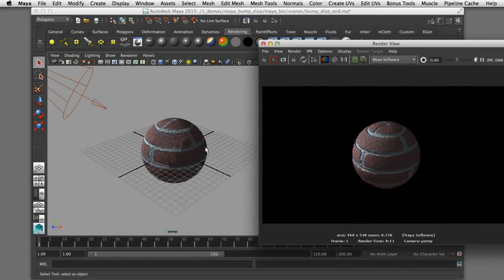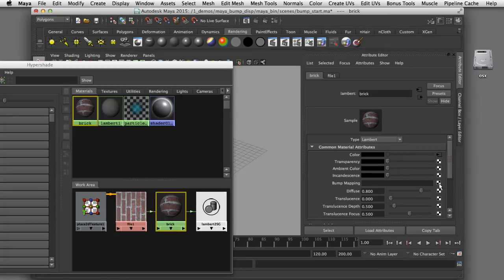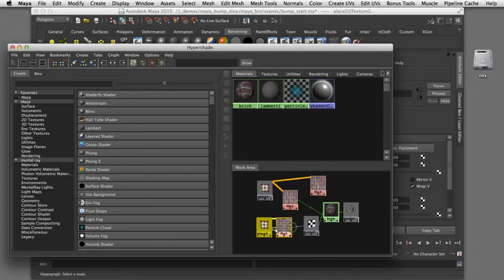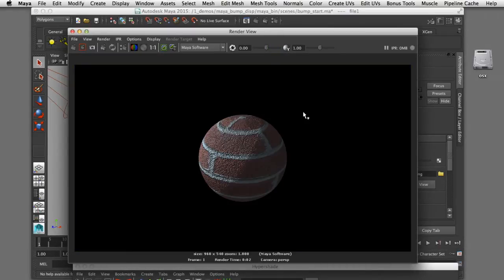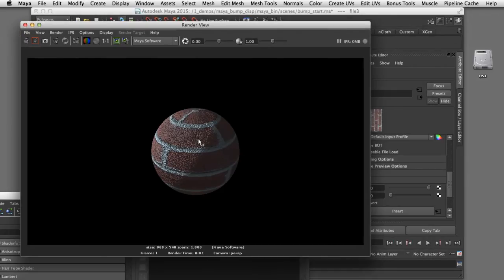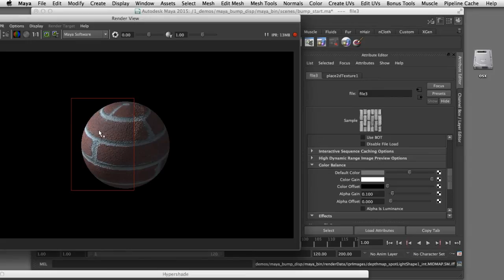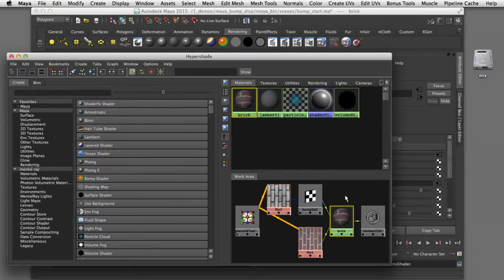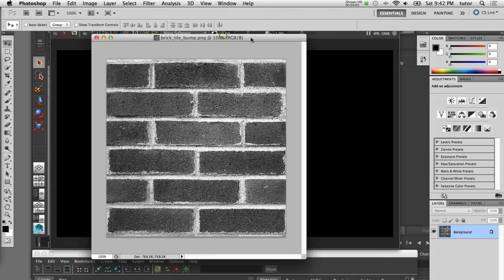How To Create a Bump Map and Displacement Map in Maya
A Maya tutorial demonstration of how to create a bump map and a displacement map to increase the realism of the rendered image. several tools are described in the process including surface normals, the node editor and  the alpha gain node. In addition to applying photoshop filters to your texture map such as the reduce noise filter and the median filter.